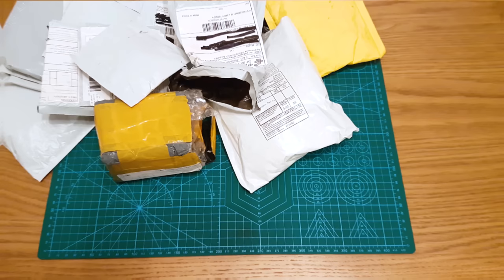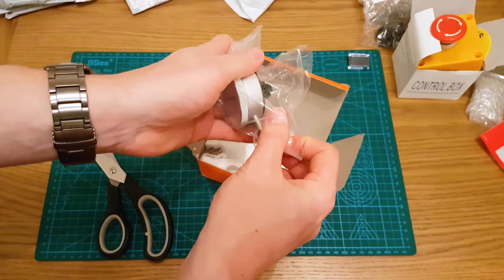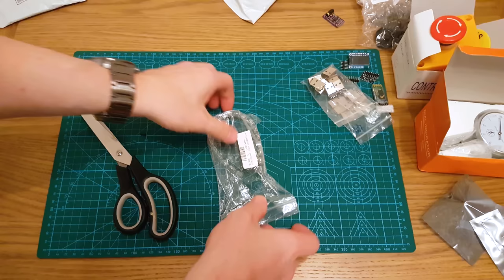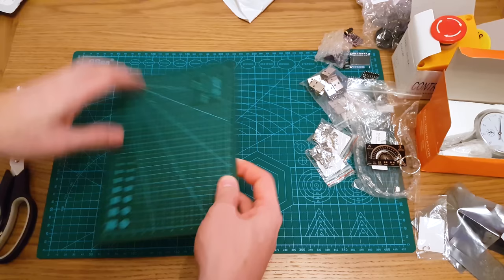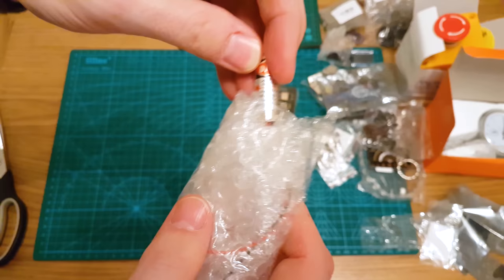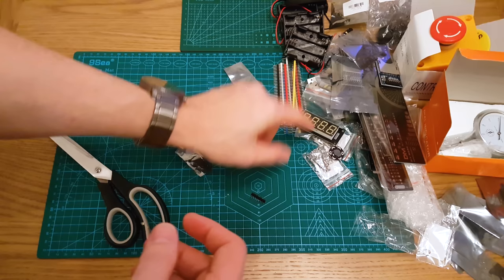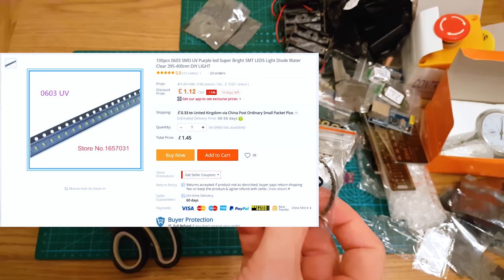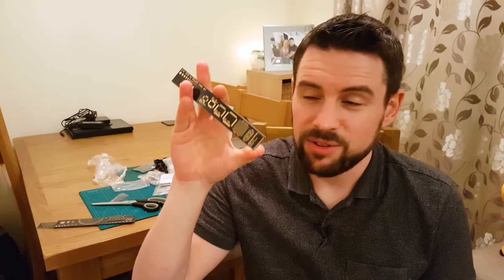AliExpress Postbag #19 - GIVEAWAY Post bag / Electronics mailbag items from AliExpress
WE GOT TO THE 31st MARCH 2019 BEFORE WE GOT TO 1000 SUBS, SO I WILL PICK UP A RANDOM COMMENT AS A WINNER, AND NOTIFY YOU ALL VIA A NEW VIDEO, UPLOADED SOON!

I will pick a comment at random to win a 15cm Multifunctional PCB Ruler when I reach 1000 subs, or 31 March, whichever comes first.

(0:50) 10pcs Black Round Button Battery Holder Case for CR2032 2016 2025

(1:00) 10 x CR2032 plastic button cell battery base holder for SMD coffee

(1:37) IPS 0.96 inch SPI HD 65K Full Color LCD Module

(2:28) Red Sign Emergency Stop Mushroom Push Button Switch

(3:24) 2 in 1 USB OTG Card Reader Universal Micro TF/SD Card Reader

(4:02) Precision Tool 0.01mm Accuracy Dial Indicator Gauge

(4:56) HC05 HC-05 Master-Slave Bluetooth Serial Module

(5:19) MPU-6050 Module 3 Axis Analog Gyro Sensors 3 Axis Accelerometer Module

(5:59) Interface I2S PCM5102 DAC Decoder GY-PCM5102 I2S Player Module For Raspberry Pi

(7:10) 10PCS USB 2.0 A Type Male Micro USB Connector

(7:58) 10pcs/lot USB 2.0 4Pin A Type Male Plug SMT Connector

(9:08) IMC Hot 20 Pcs Micro USB Type B Female

(9:47) 20PCS Mini USB SMD 5 Pin Female Mini B

(10:24) 180 Degrees Measuring Tool Multifunctional PCB Ruler

(11:12) 0.96 inch OLED 128X64 OLED Display IIC I2C

(12:10) PVC A5 Cutting Mat

(12:50) USB to 3D Audio USB External Sound Card Adapter

(13:41) 50pcs 6x6x5.5MM 4PIN Tactile Tact Push Button Micro Switch  SMD

(14:34) Si4703 FM RDS Tuner For AVR ARM PIC for Arduino Compatible

(15:18) Adjustable NE555 Pulse Frequency Adjustable Module

(15:36) 650nm 5mW Red Line Laser Module Head Glass Lens Industrial Class Grade 3V 5V

(16:38) 25CM 10 Inch PCB Ruler For Electronic Engineers Measuring Tool

(17:21) 20cm 7.8 Inches Multifunctional PCB Ruler Measuring Tool

(18:08) 10pcs/lot 2.54mm Black + White + Red + Yellow + Blue Single Row Male 1X40 Pin Header Strip

(18:24) LilyPad Buzzer module

(18:45) 5PCS Plastic Battery Case Storage Box Holder 3 X AA 4.5V

(19:12) 2PCS 0834 Iron Coin Flat Vibrating Micro Motor DC 3V

(19:42) 2PCS Reading Writing Sensor Shield Module For Arduino Write SD Card Slot

(20:13) TM1637 4-Digit LED 0.56 Inch Display Tube 7 Segments Clock Double Dots Module

(21:02) 5 Pcs/lot 55*35*15mm DIY Enclosure Instrument Case Plastic Electronic Project Box

(21:35) 1S 2S 3S 4S Single 3.7V Lithium Battery Capacity Indicator Module

(22:35) W5500 Ethernet network module hardware TCP / IP 51 / STM32 microcontroller

(23:23) TEMT6000 Light Sensor Module

(24:13) 100pcs SMD/SMT Super Bright Surface Mount 0603 LED 0603 Pink

(24:42) 100pcs 0603 SMD UV Purple led Super Bright SMT LEDS

(25:09) 1 pc ESP-01S ESP8266

(25:18) Electronic Hourglass DIY Kit

(25:52) Diode Assorted Kit Electronic

(26:10) 3mm Round Transparent LED Assortment Kit 100pcs (5colors x 20pcs

(26:42) Straw Hat 5mm Transparent LED Assortment Kit 100pcs (5colors x 20pcs)

(27:03) 1PCS ESP-12F (ESP-12E upgrade)

(27:15) 10 pcs Reed Switch 3 pin Magnetic Switch Normally Open and Normally Closed

(28:10) Blue Led 5MM Light LM358 Breathing Lamp Parts Kit